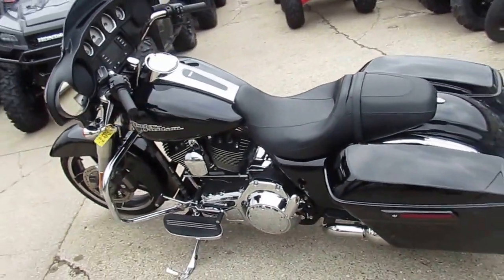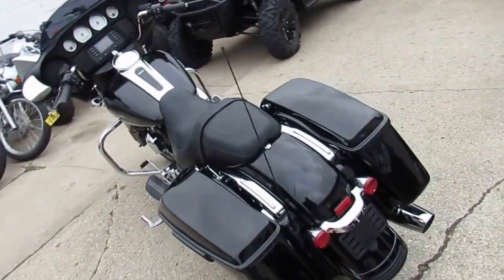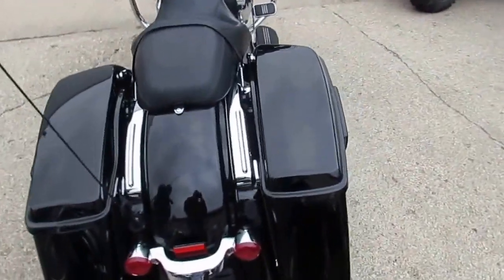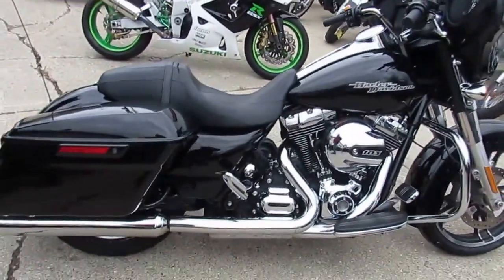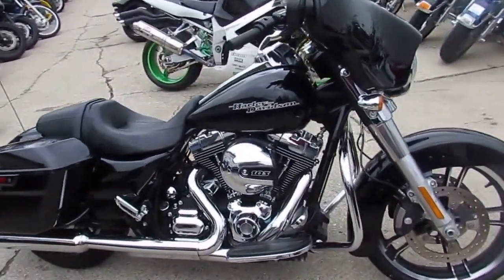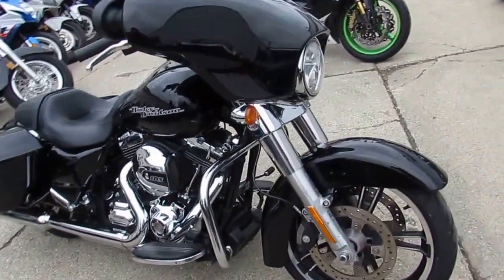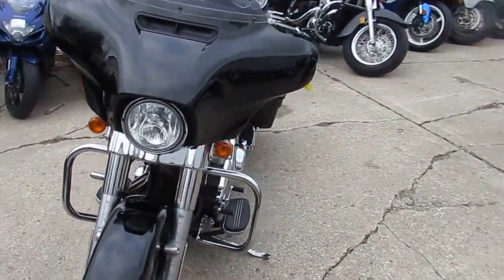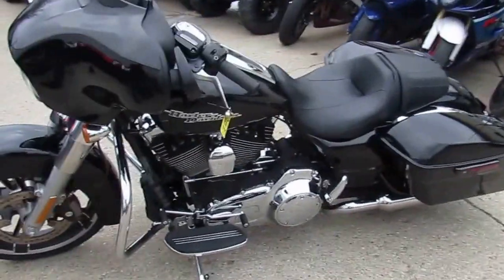2015 Harley Davidson Street Glide FLHX U3238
2015 Harley Davidson Street Glide FLHX